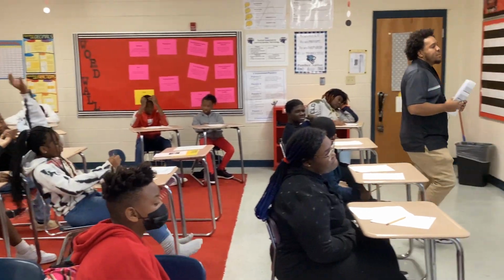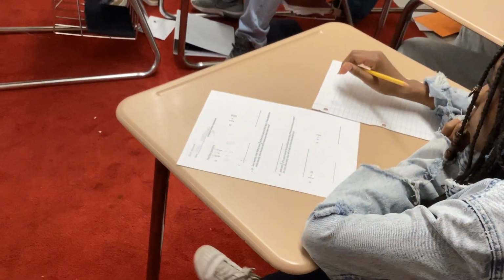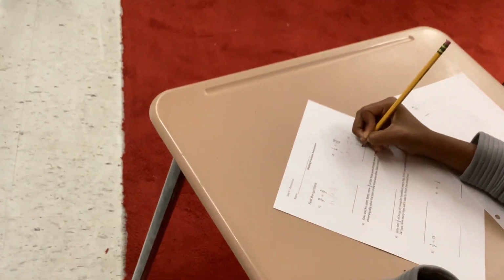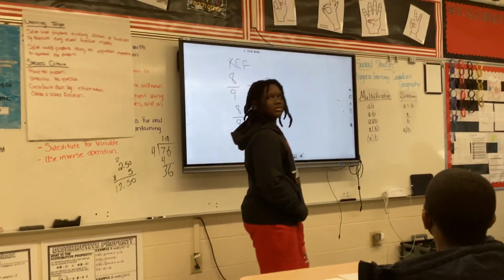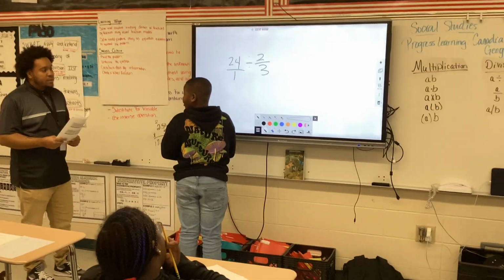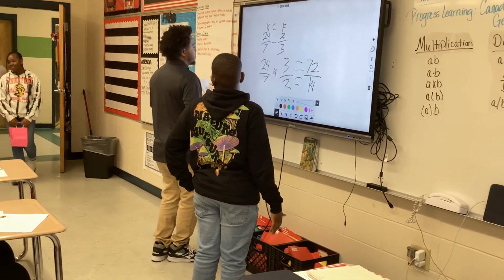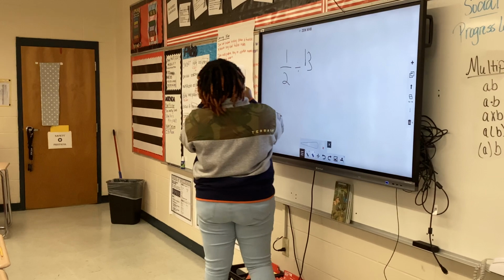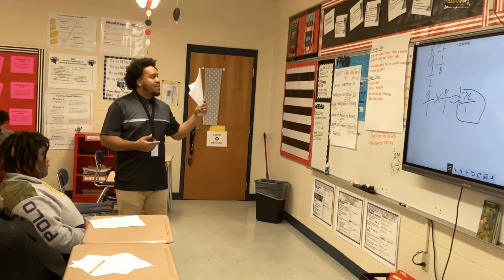Little VC1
Math Tapp Video